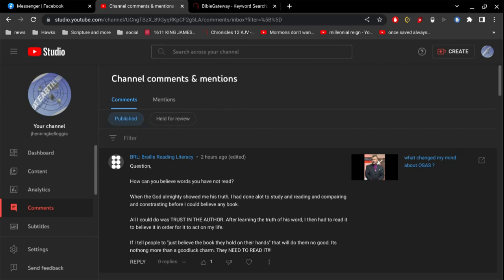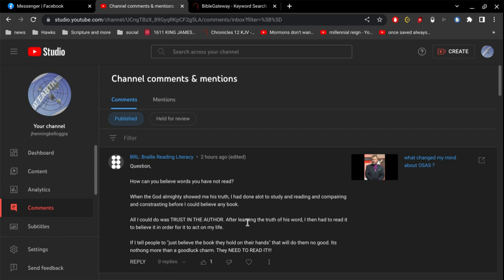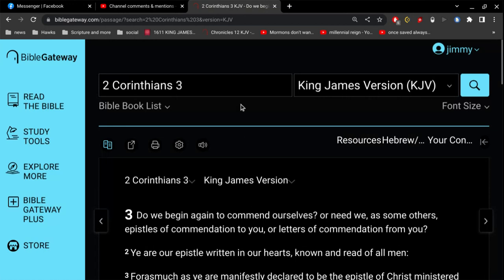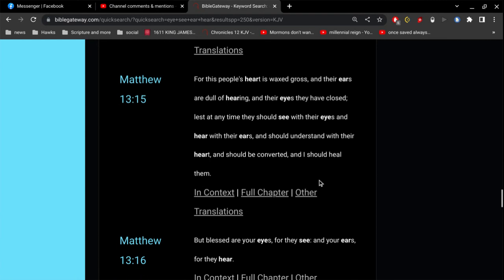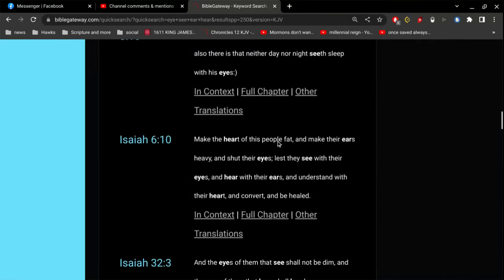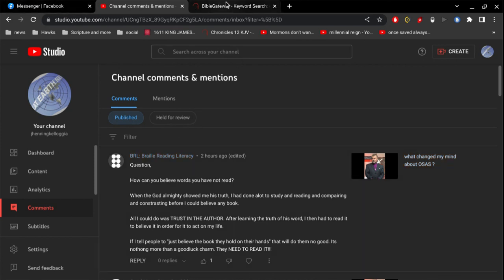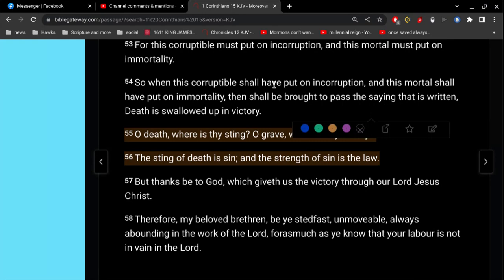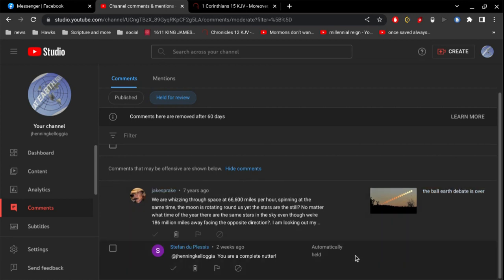faith first or read first ?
So then faith cometh by hearing, and hearing by the word of God.